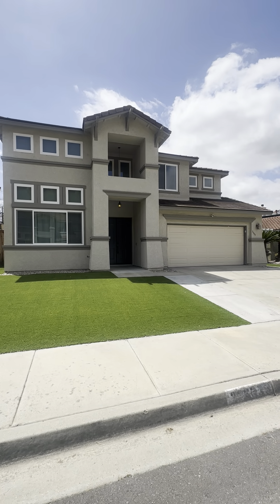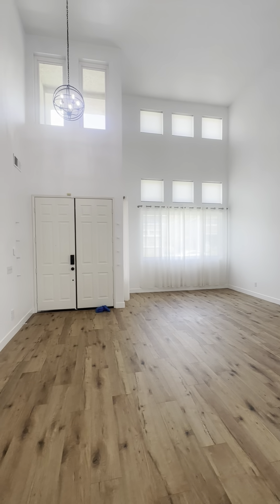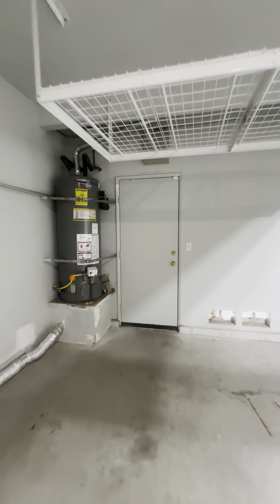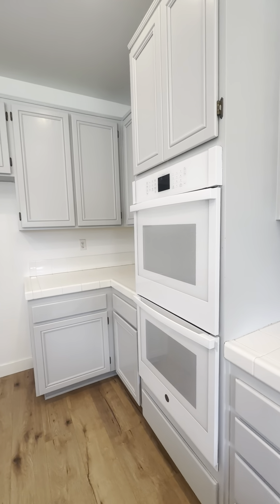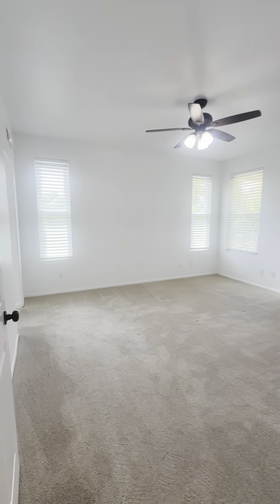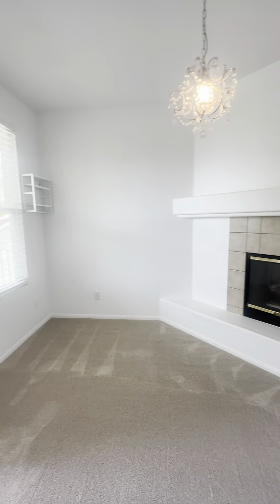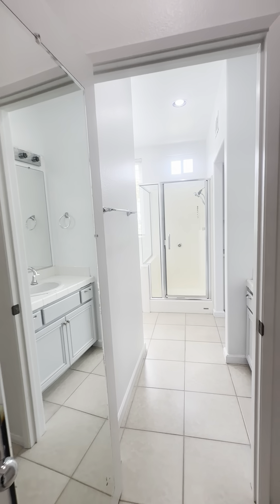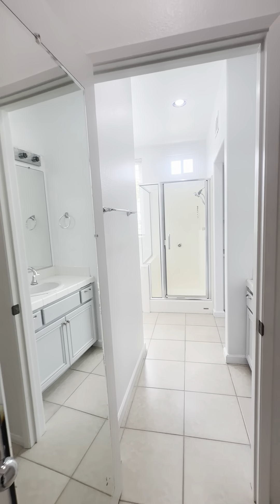3335 Avocado Vista Lane, Fallbrook, CA